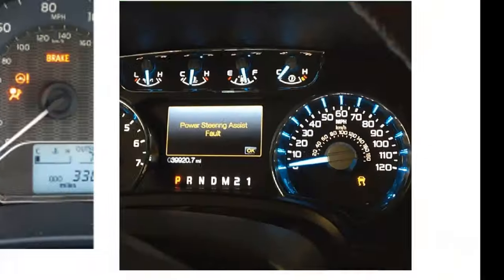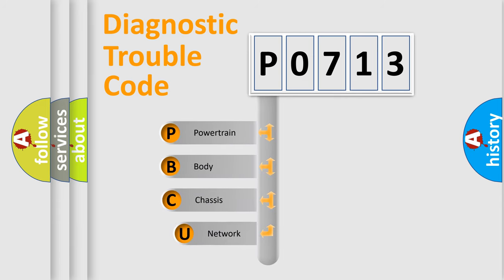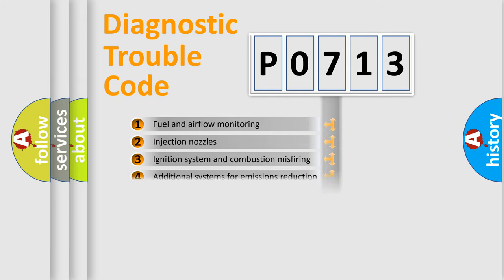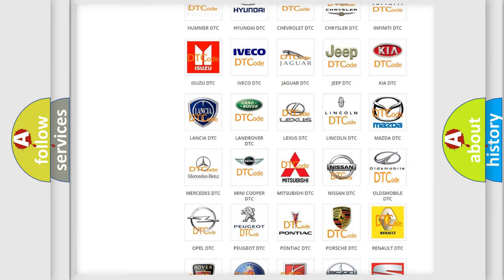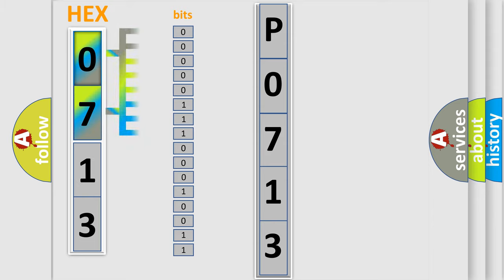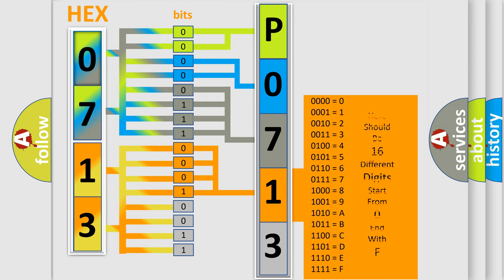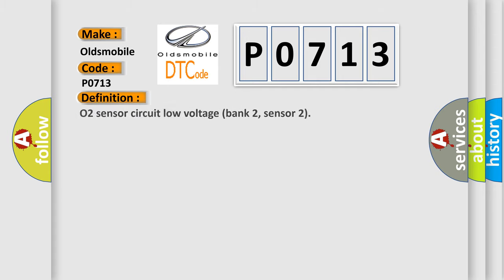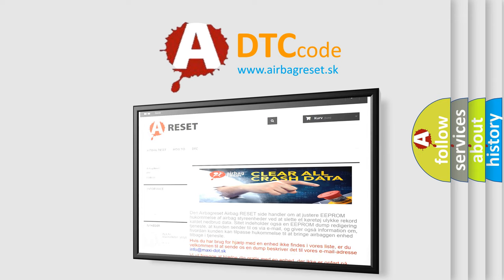DTC Oldsmobile P0713 Short Explanation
Contents:
0:21 Basic DTC analysis according to OBD2 protocol standard.
1:48 Insight into programming
2:58 A diagnostically understandable description of the Diagnostic Trouble Code
3:05 Basic error definition

Make
Oldsmobile
Code
P0713
Definition
O2 sensor circuit low voltage bank 2, sensor 2
Description
Rear sensor RH bank short circuit to earth NAS only